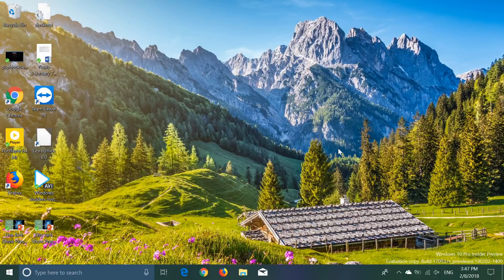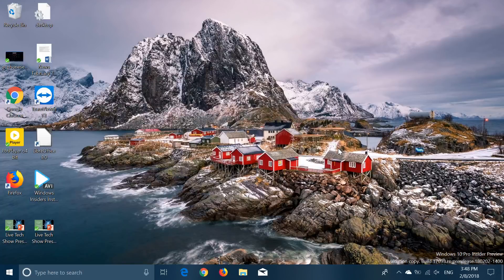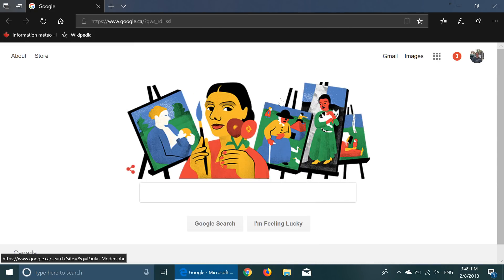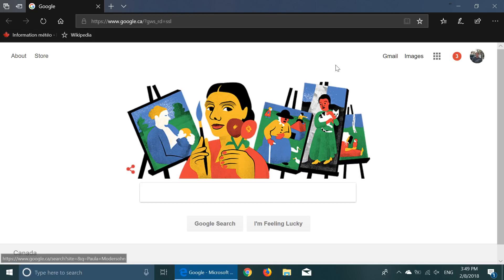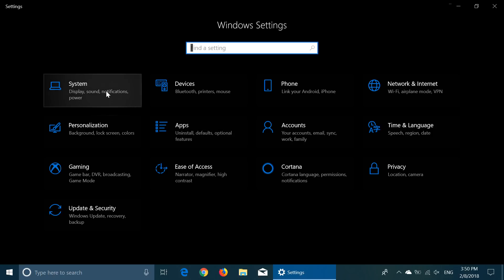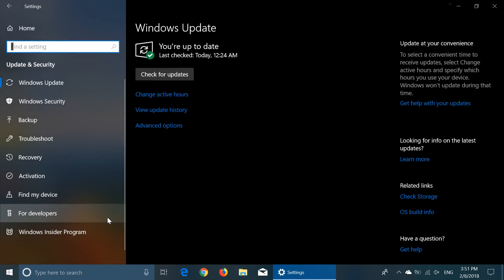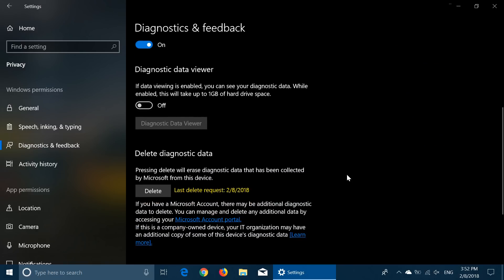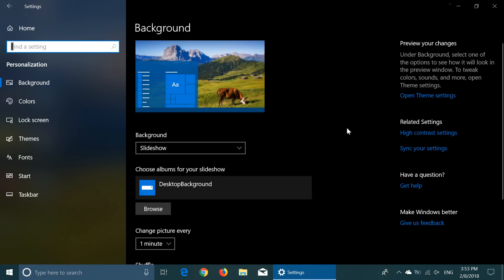Looking at the future Spring Creators update some key features it will have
as we are getting closer to the next version of Windows 10, some of the key new features to expect